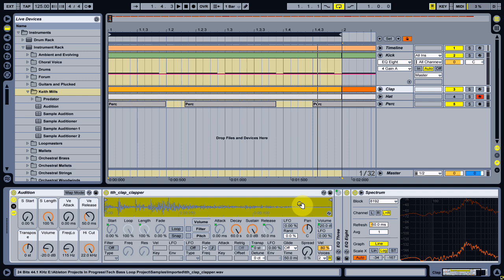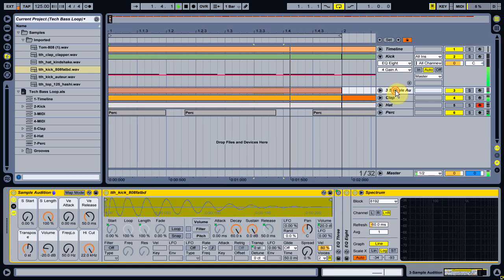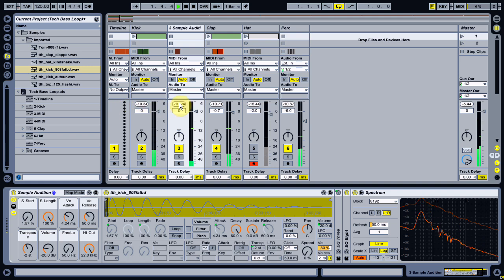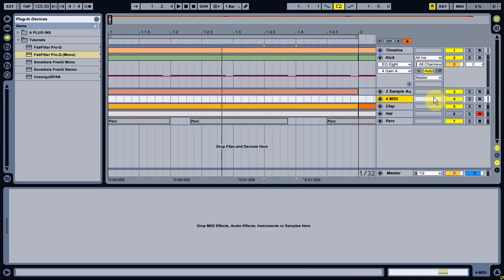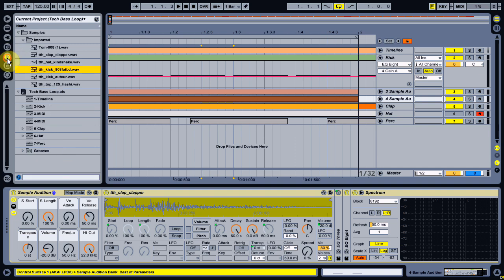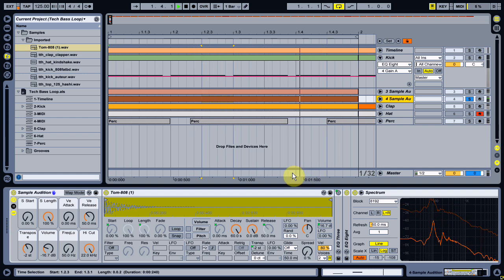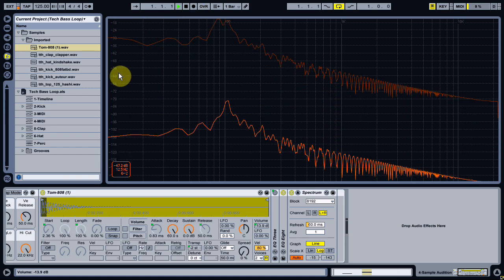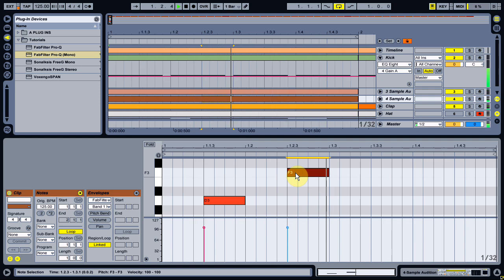Ableton Bass Tutorial - Using Drum Sounds for Bass Hits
In this Ableton Live tutorial we take a look at modifying drum samples in the Ableton default sampler (simpler) to create interesting bass textures.

The tutorial explains how to remove the click from a drum sound using the samplers  start position control and attack envelope before using the transpose parameter to match the pitch of the sample with that of the tracks existing kick drum. In this video we have the Simpler grouped into our Sample Auditioner Rack and you can see how to make one of these here.